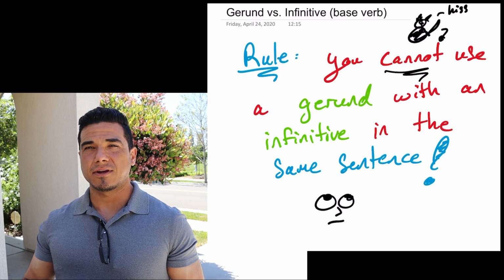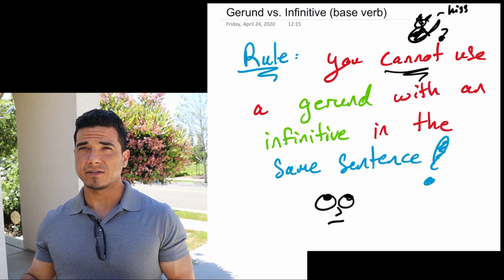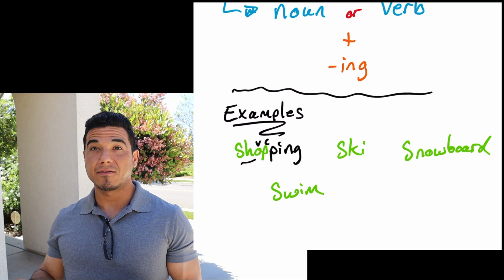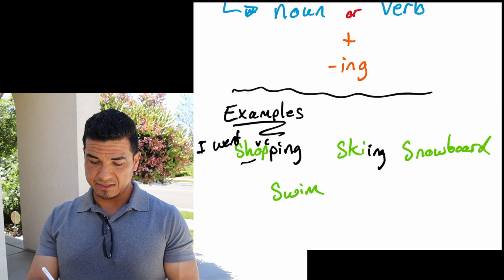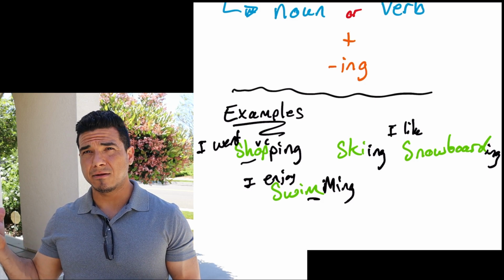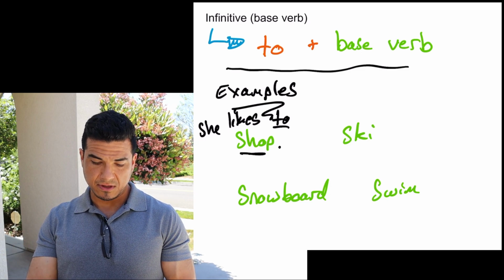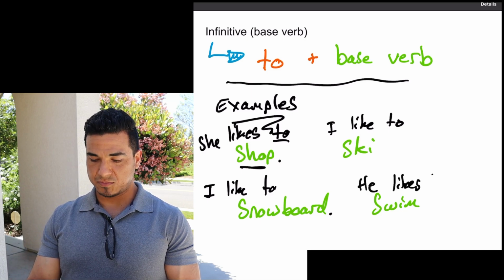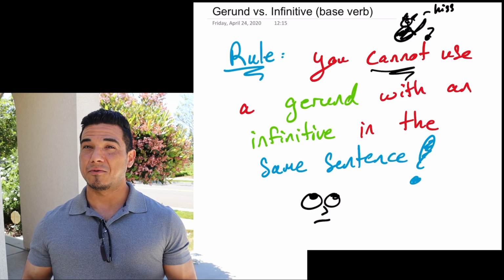Grammar: Gerund vs. Infinitive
In today's video, we explore the concept of a "gerund" and an "infinitive" verb.  The rules for how to use and apply these types of verbs are also reviewed to ensure that we can avoid grammar mistakes/disagreements in our speech and writing.

I encourage you, as always, to take notes and generate flashcards you can use for offline study.